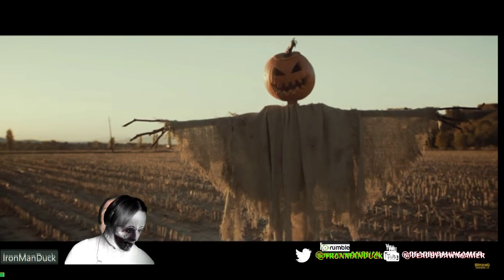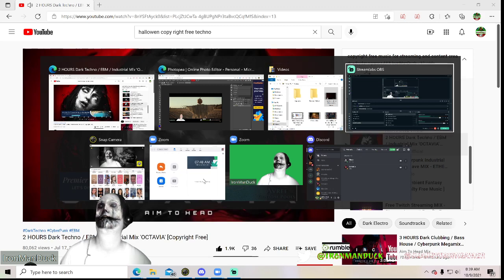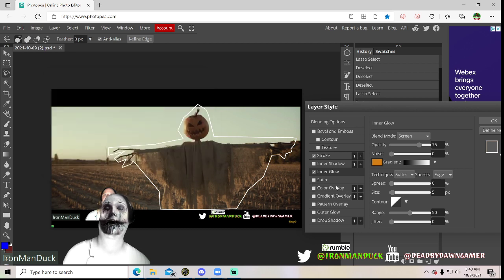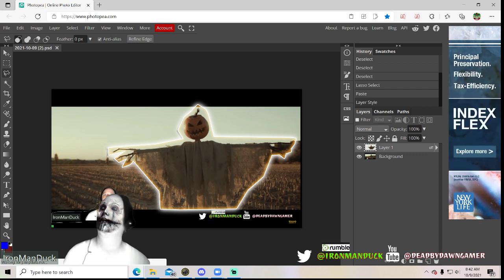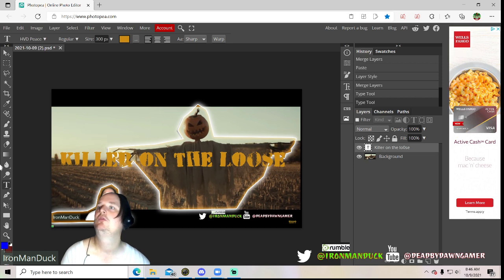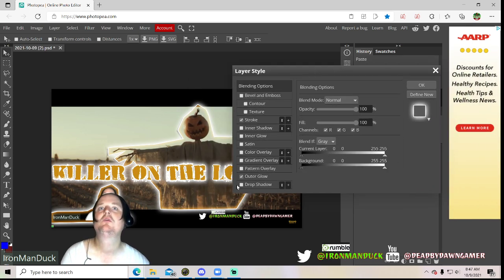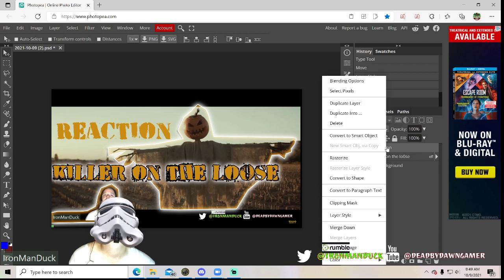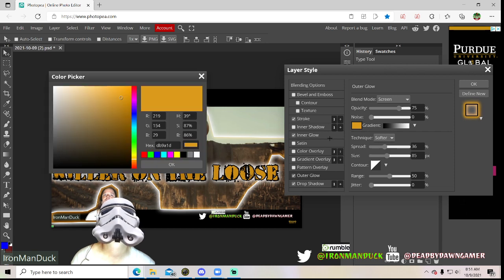IronManDuck makes his killer on the loose thumbnail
In this video I show you the process of me making the Killer on the loose thumbnail hope you enjoy

if there is anything you would  like me to react to drop it in the comments
I also stream on twitch if you would like to interact there live with me  my tag there is @IronManDuck